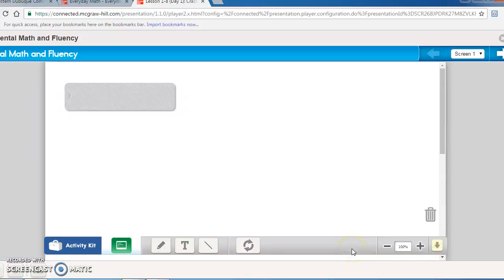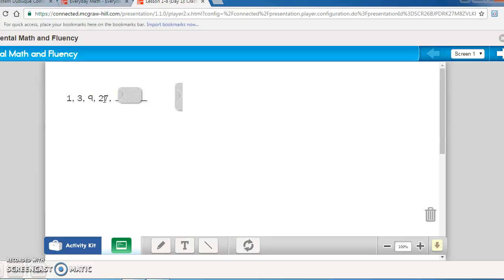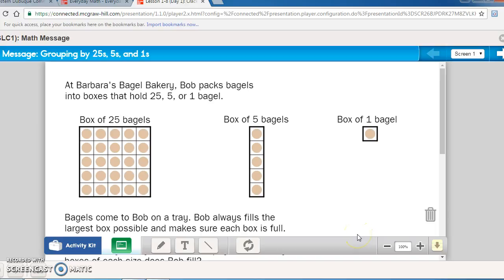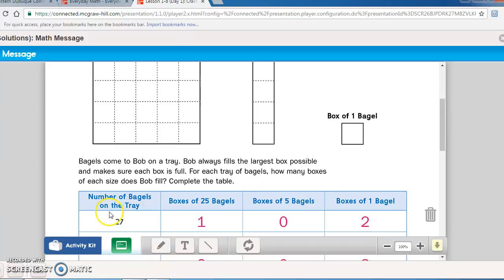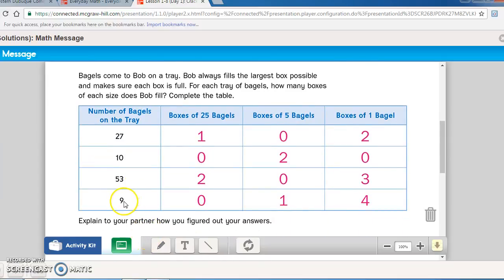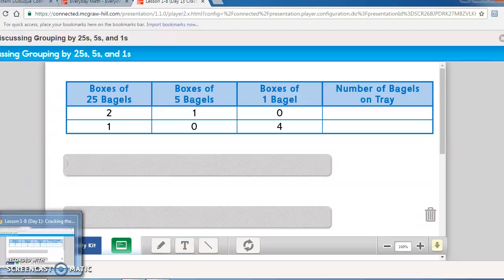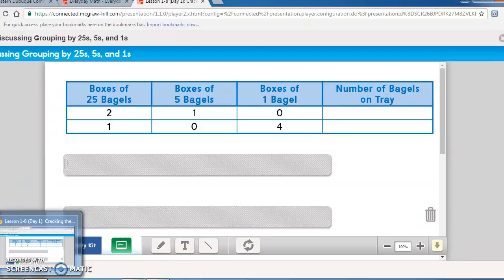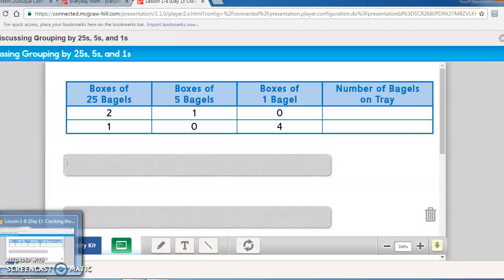Unit 1 Lesson 8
Cracking the Muffin Code